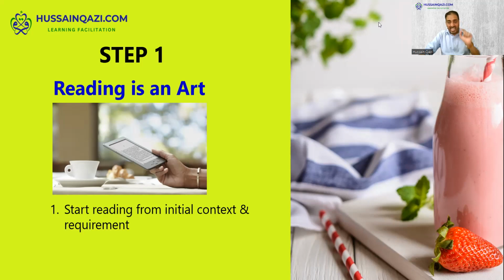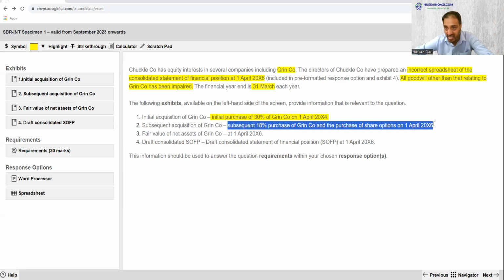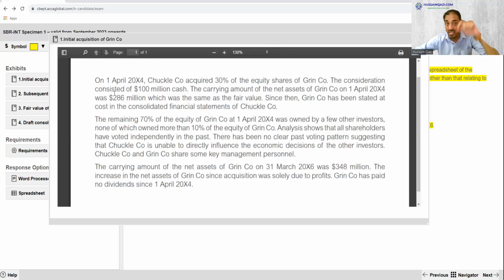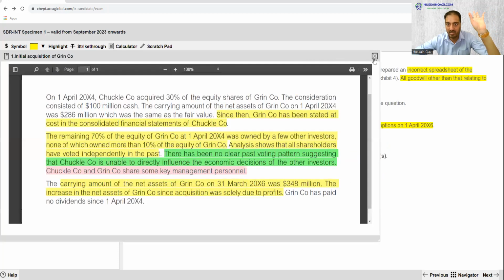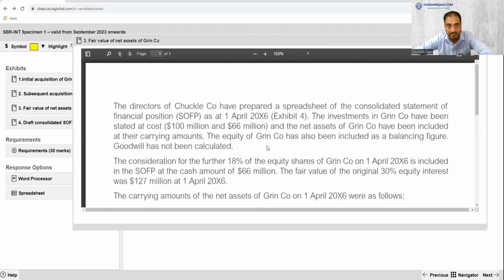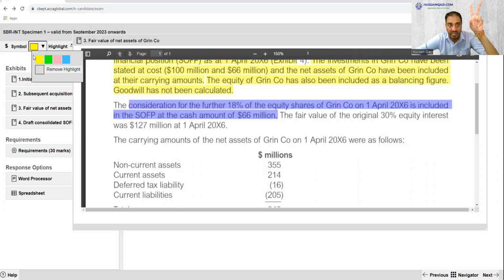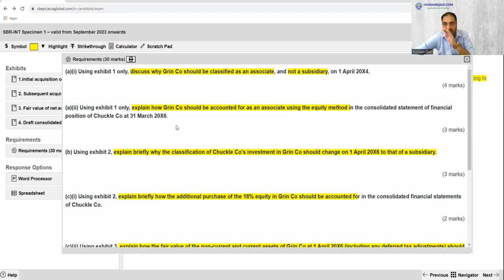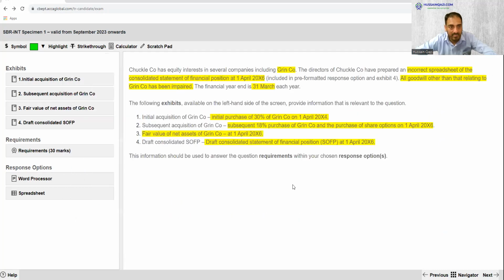SBR New Changes (Specimen 1: Chuckle) Part 2/8